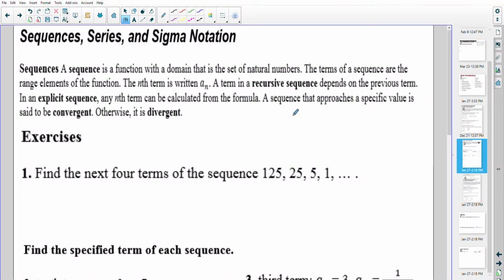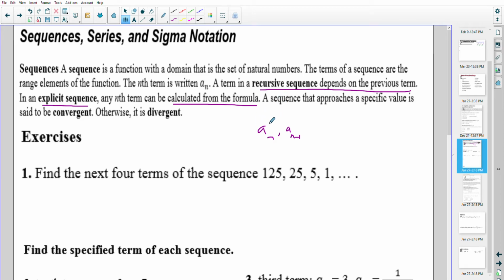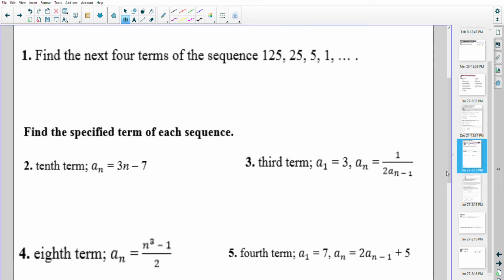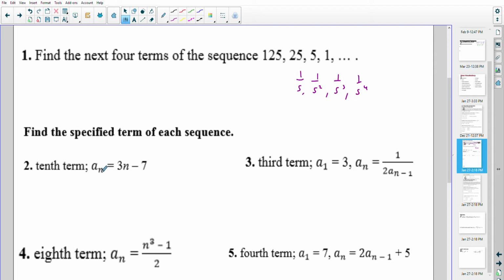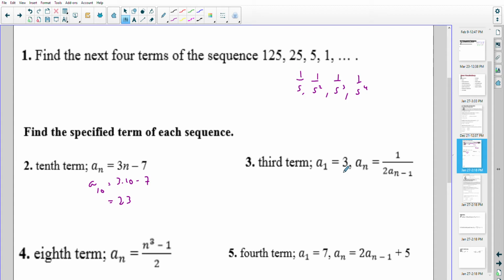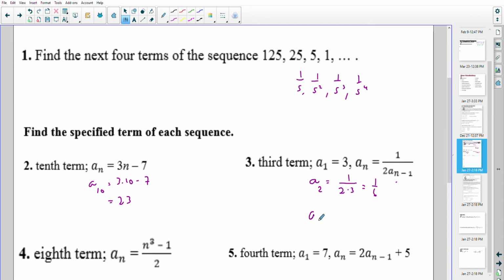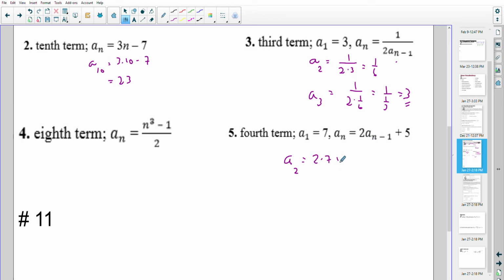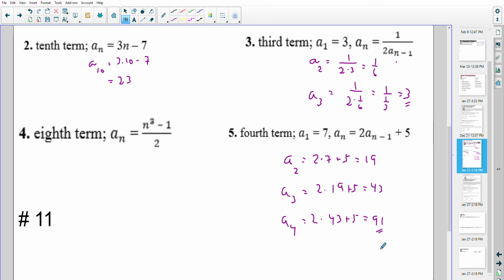10 1a Sequence, Series, explicit and recursive